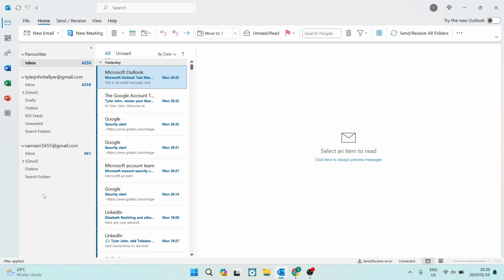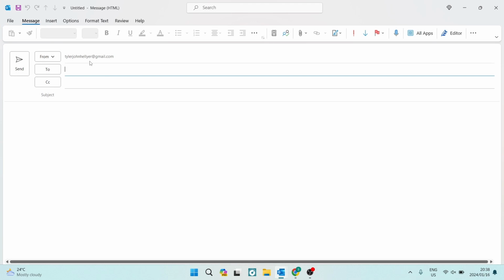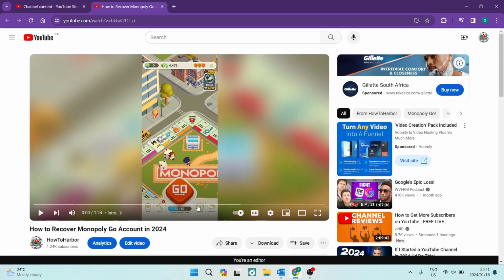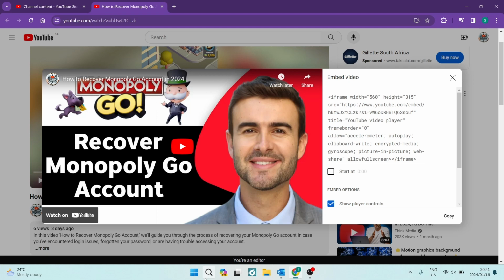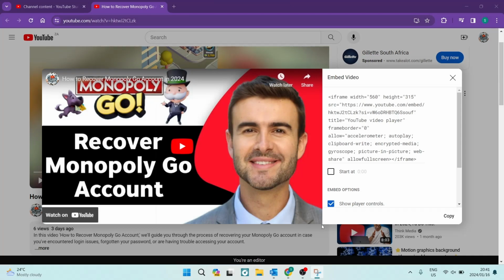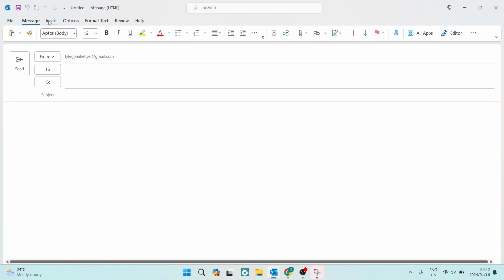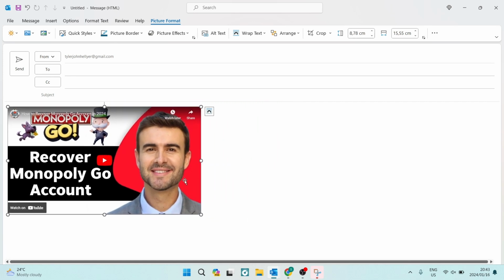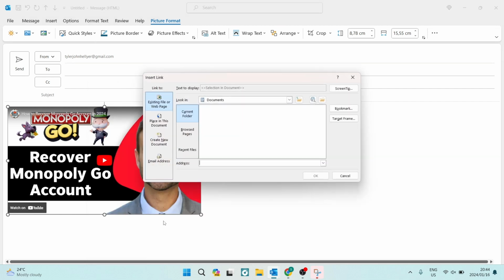How to Embed a Video in Outlook in 2026 | Outlook Tips and Tricks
In this video 'How to Embed a Video in Outlook' we show you how to make viewing your videos in an Outlook email convenient to the recipient. This guide is easy to follow and yields great results.

Timestamps

Intro – 00:00 – 00:10
How to Embed Video in Outlook – 00:11 – 03:58
Outro – 03:59 – 04:06